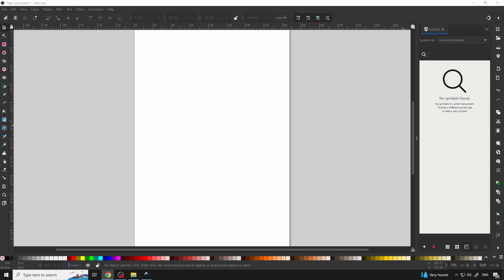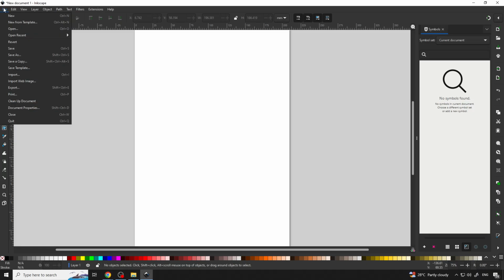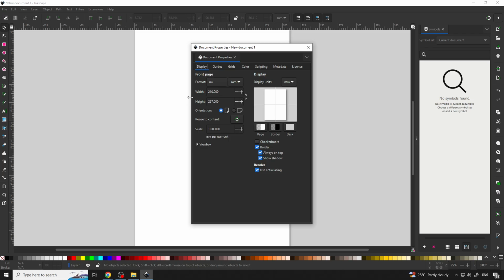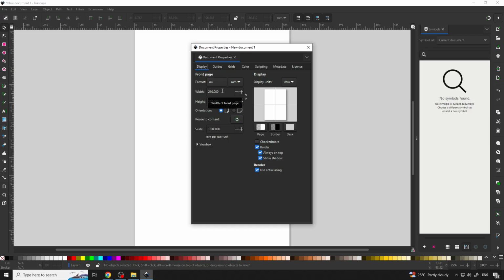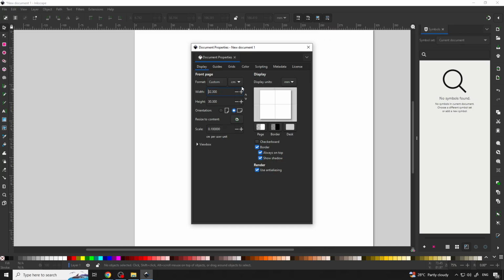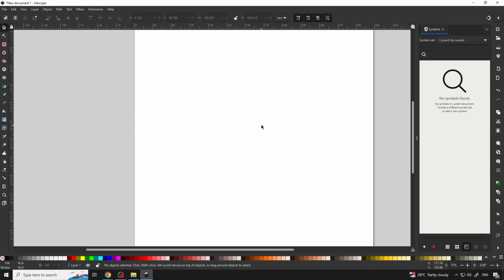How To Change Canvas Size In Inkscape (2026)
This tutorial shows you how to change the canvas size in Inkscape. You’ll learn how to open Document Properties, access the page settings, adjust the canvas width and height, and select the correct measurement unit for your project. The video also explains which units work best for digital graphics and print projects, and how to apply the new canvas dimensions.

Video Chapters:
00:00 - Introduction: How to Change Canvas Size in Inkscape
00:09 - Open Inkscape and Your Document
00:16 - Open Document Properties
00:28 - Adjust the Canvas Width
00:35 - Set the Canvas Height
00:42 - Choose the Correct Measurement Unit
00:50 - Select Pixels, Millimeters, Centimeters, or Inches
00:59 - Apply the New Canvas Dimensions